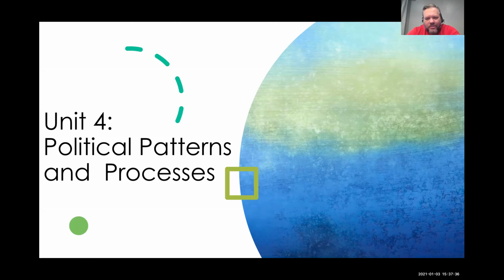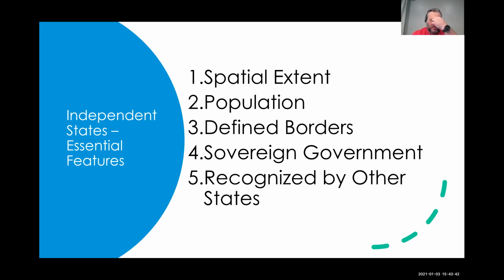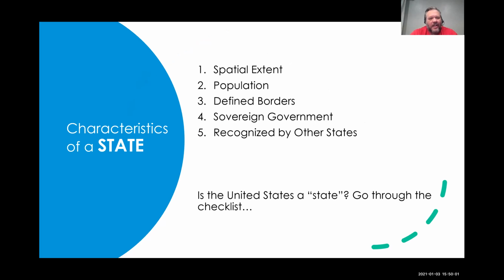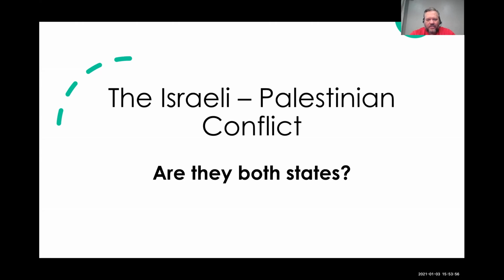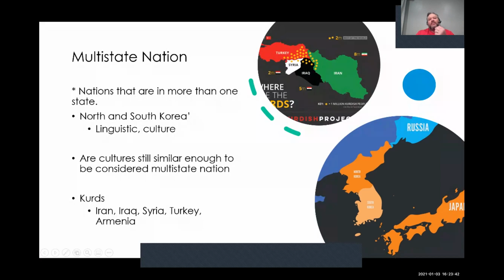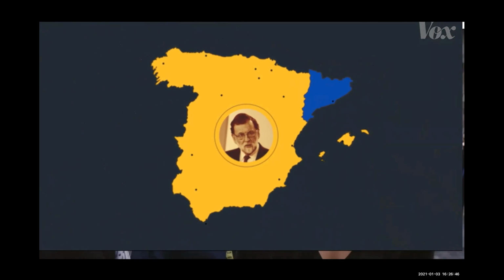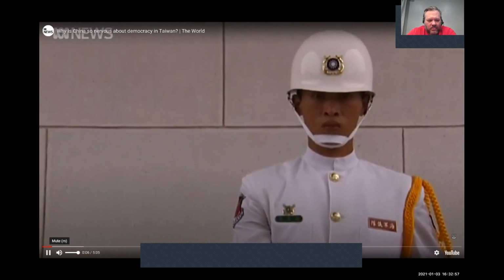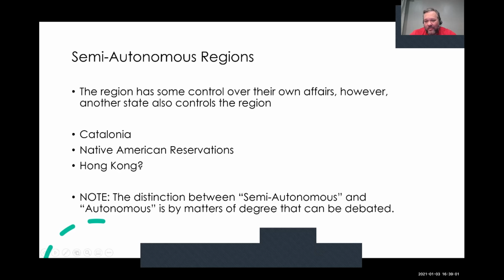APHUG 4-1 Video